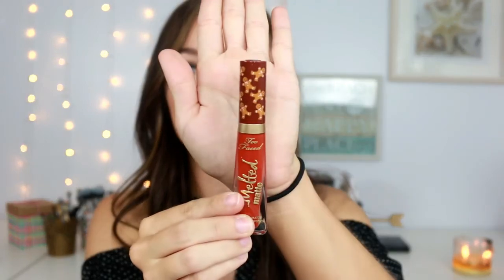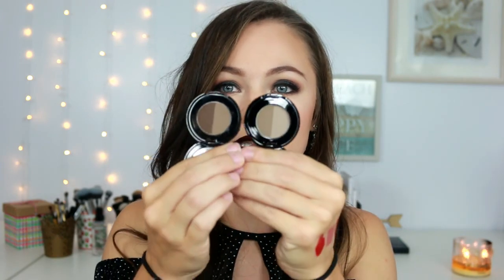Ulta 21 Days Of Beauty Haul Fall 2017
PERSONAL INSTAGRAM: TIFF0625
MAKEUP INSTAGRAM: COMING SOON :)
Today's video is all about the Ulta 21 Days of Beauty Haul for Fall 2017. I would love to know what you guys got during the Ulta 21 days of beauty. If you guys would like to see any reviews please let me know.